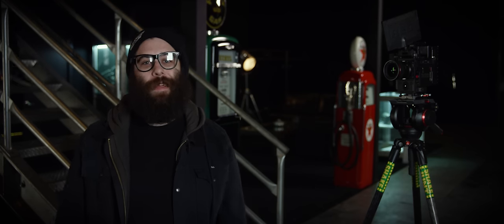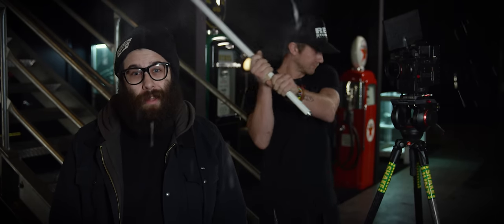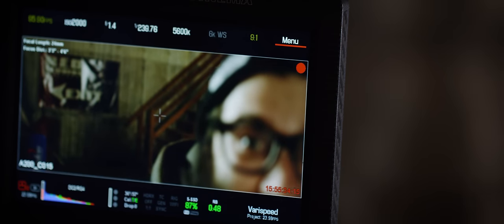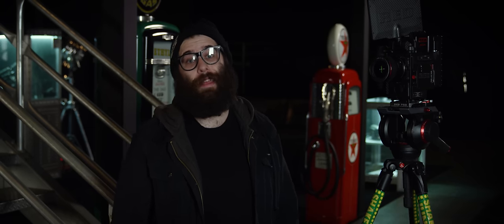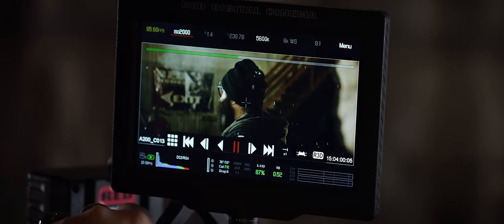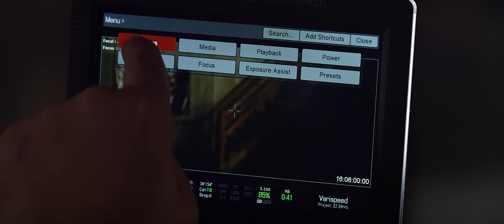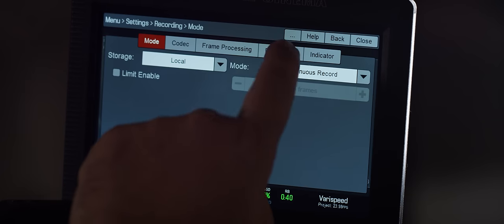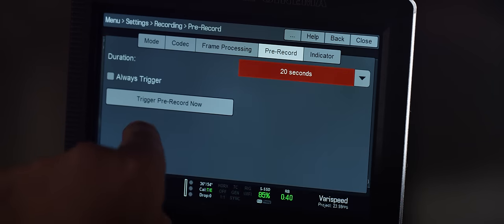RED TECH | Pre-Record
This episode of RED TECH highlights the Pre-Record functionality on RED cameras.  By activating Pre-Record, users can save a predetermined number of frames and effectively “travel back in time” to capture an unexpected moment that otherwise might have been missed without sacrificing storage space.